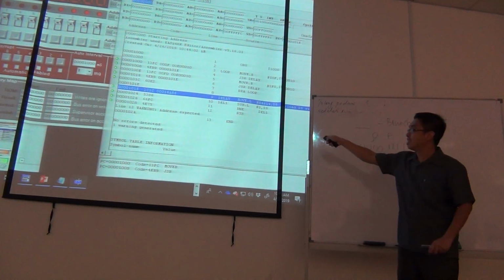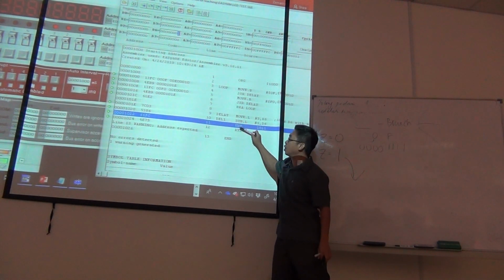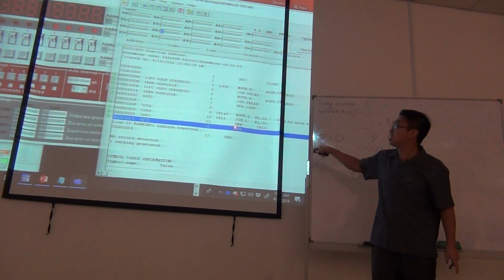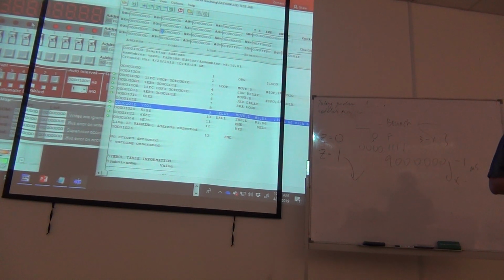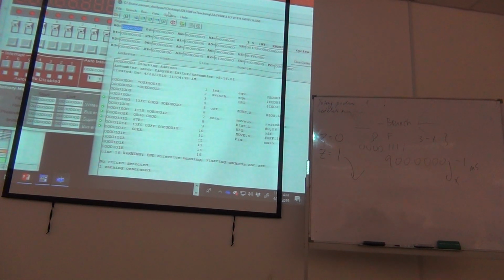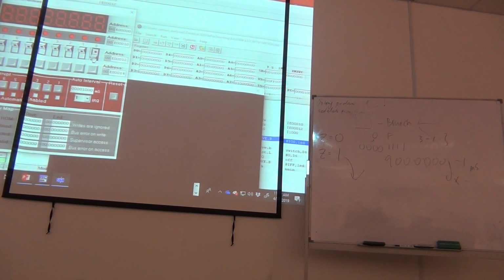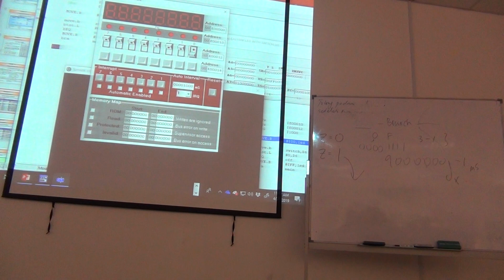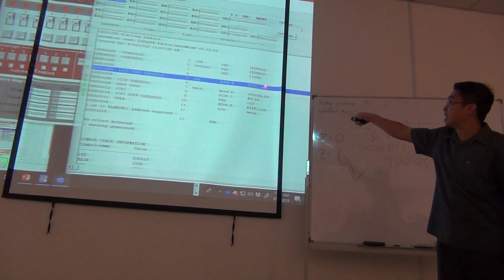Lecture 10 Microprocessor Part 2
Program Control